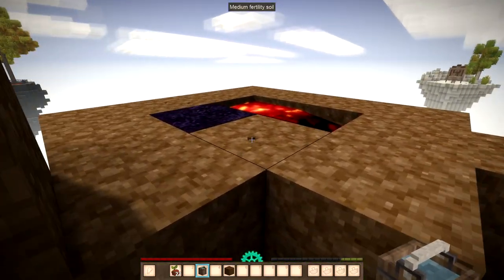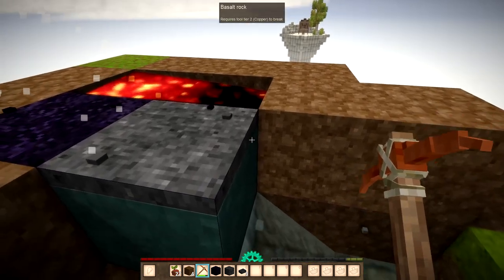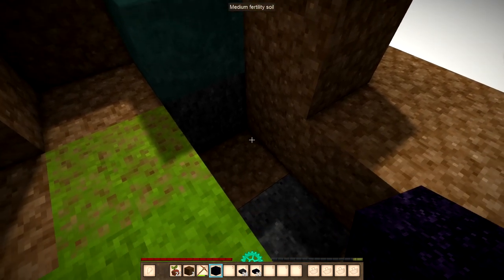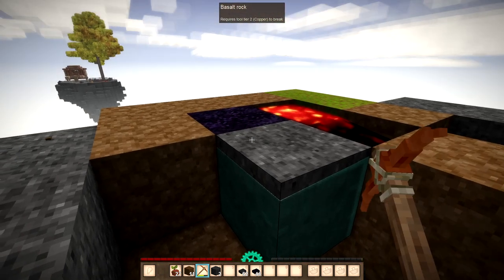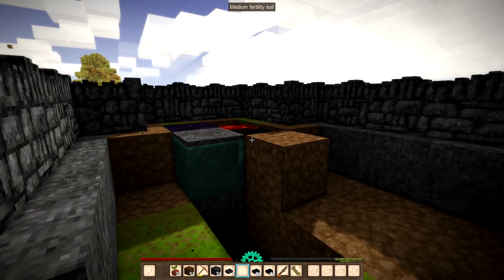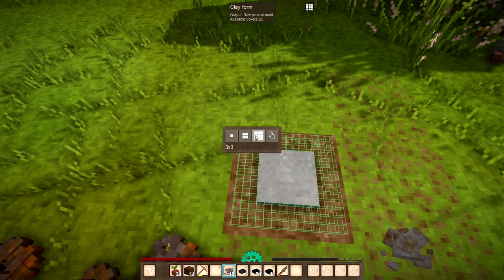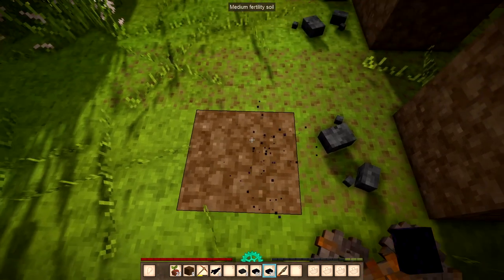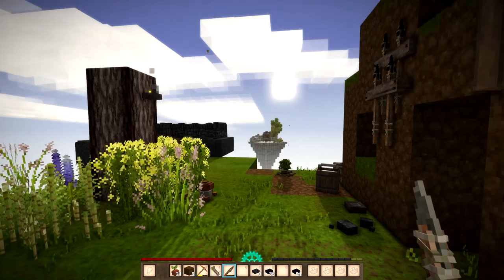Vintage Story SkyBlock - Ep4: Waiting Is Hard!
Well my basalt generator is in place but is it supposed to work like this?

Welcome to a brand new series voted for in my recent poll. This series will be uploaded twice a week (most probably Tuesdays and Thursdays with minimum editing).

The VS Skyblock Mod can be found in the VS Mod Database and was created and is based on VS skyblock by HONKCLUWNE. This pack consists of one save game and two mods which creates a world 1024x1024 blocks with one main island and surrounded by 4 traders islands.

How will I progress? Now there's a question. Follow my series to find out.